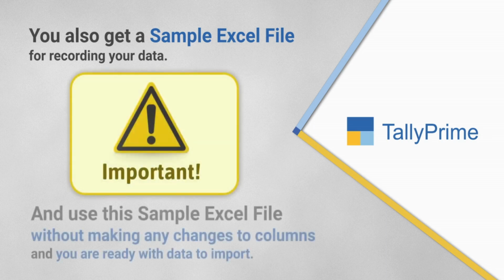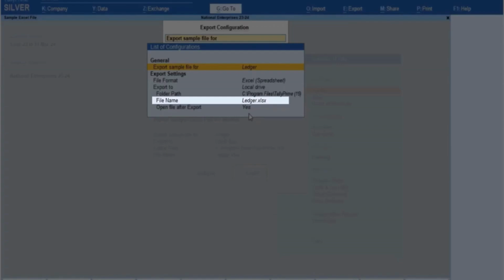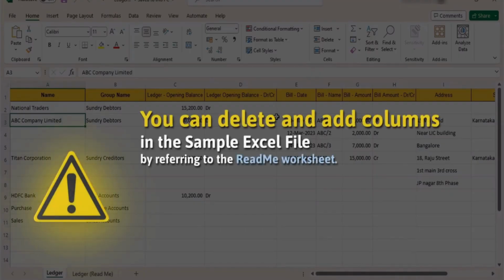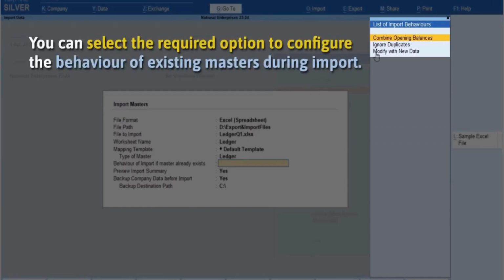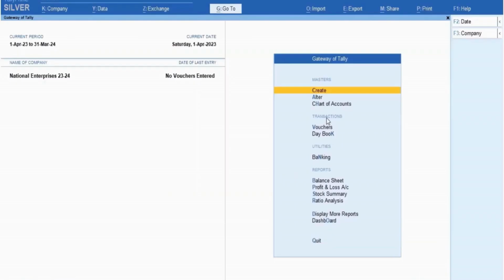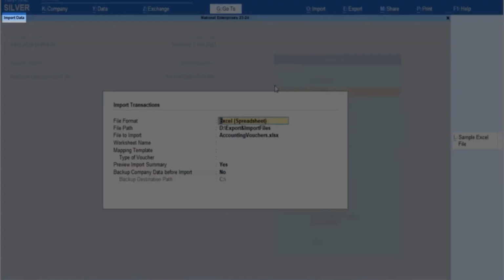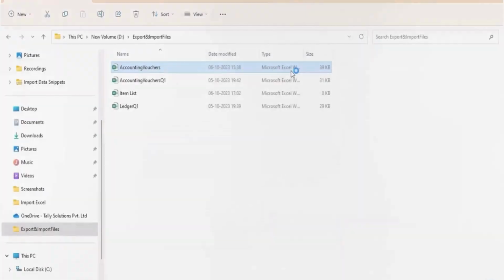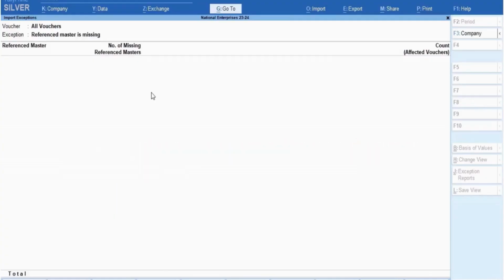How to Import Data using the Sample Excel File? | 4qs | 4 Quadrant Solutions | Tally | Demo Videos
In this video, we will show you How to Import Data using the Sample Excel File?

How to Import Masters & Transactions into TallyPrime Using Your Own Excel Template